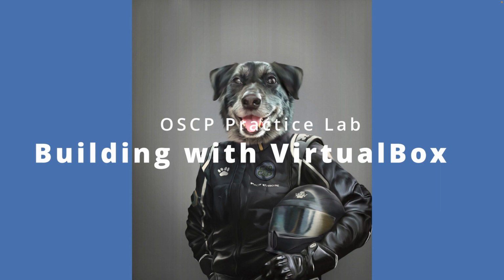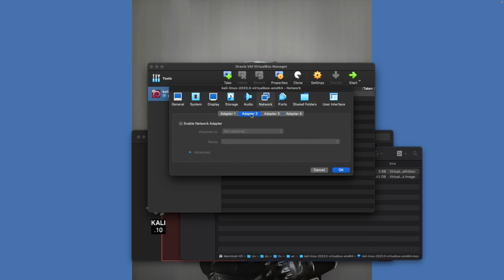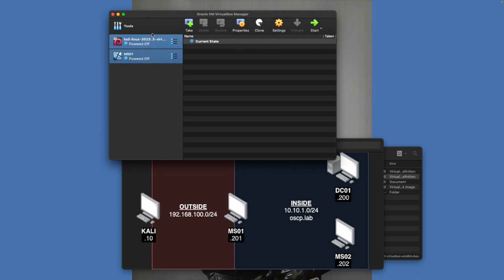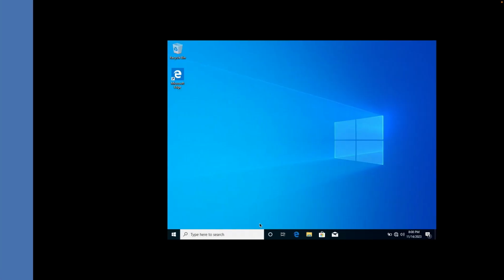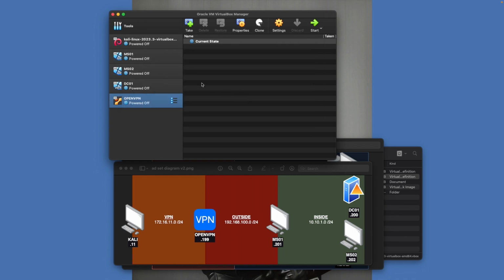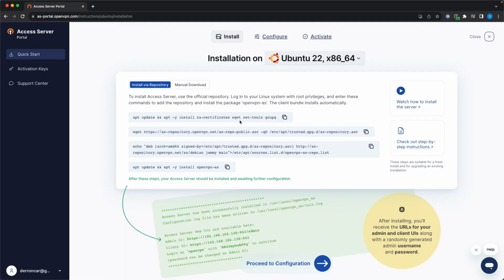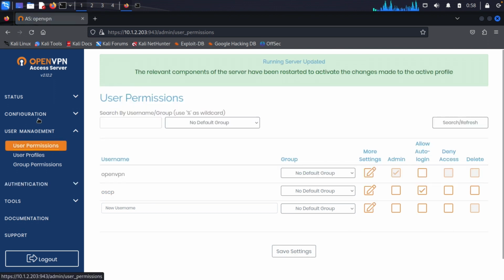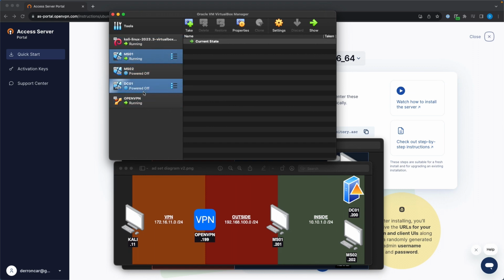OSCP Practice Lab: How to Build an Active Directory Set with VirtualBox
Created by popular demand, here is a quick walkthrough on how to make the AD lab setup on a single host with VirtualBox.  I created two architectural options:
Option A: No OpenVPN
Option B: OpenVPN

I'll warn you that your mileage may vary as I found it a bit unstable on my macbook.

0:00 Intro
3:59 Kali
8:23 MS01 VM
10:23 MS02 VM
11:18 DC01 VM
12:05 MS01 Install
13:13 VirtualBox Guest Additions
15:36 MS01 Network Settings
18:47 Option B: OpenVPN